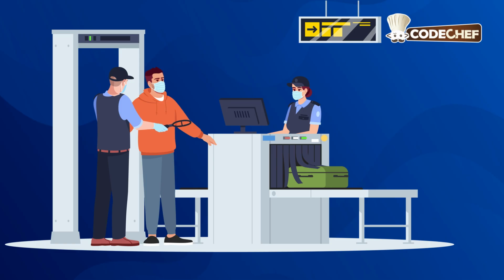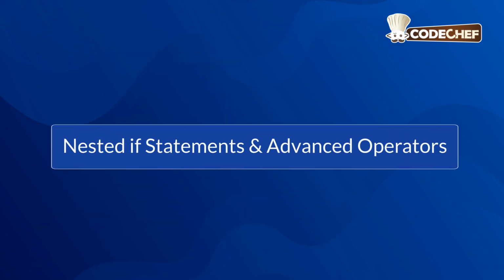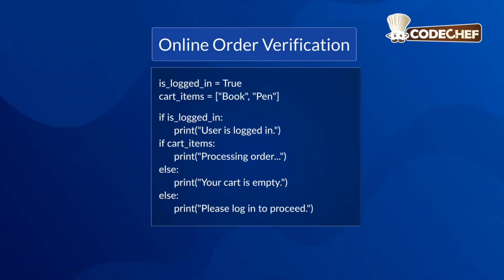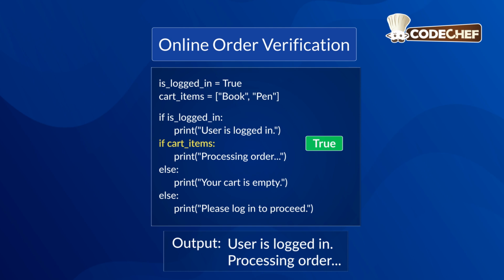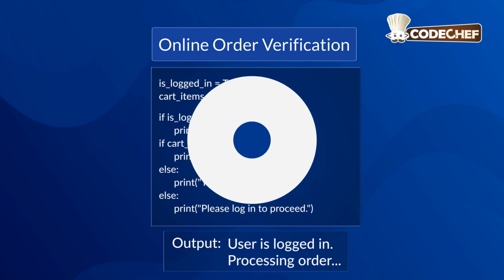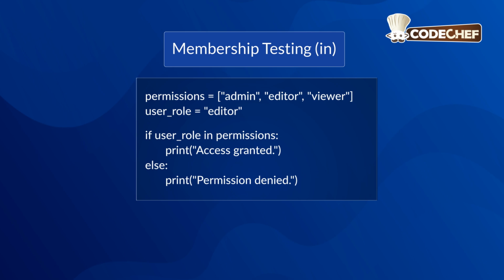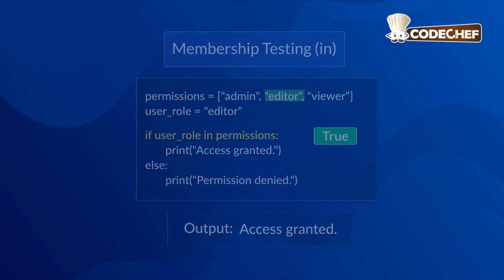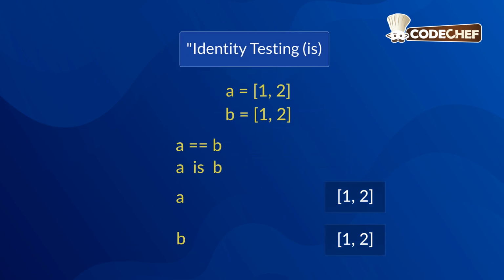Python Conditional Checks | Nested if, Membership (in), Identity (is) Explained | CodeChef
Go beyond basic if-else in Python! 🚀 Learn how to make deeper conditional checks with nested if statements, membership testing, and identity testing.

In this video from CodeChef’s Python Basics series, you’ll learn:
✅ How nested if statements work (multi-level logic)
✅ How to check if a value exists in a group with in
✅ The difference between == (equality) and is (identity)
✅ Why is None is the best way to check for “nothing” in Python
✅ A real-world practice challenge 🎯

💡 Pro Tip: Nested if statements + in + is = the ultimate combo for writing clean, precise, and powerful conditional logic in Python!